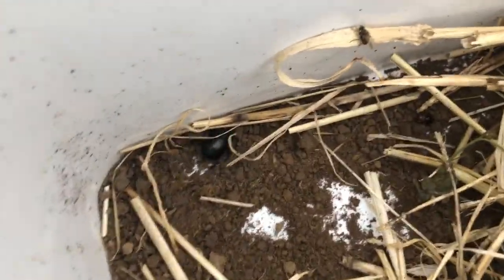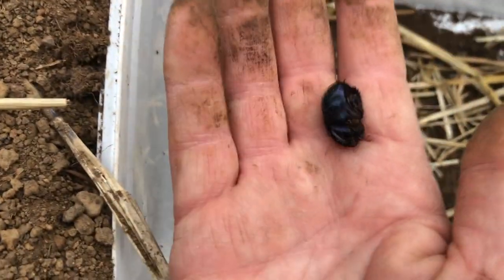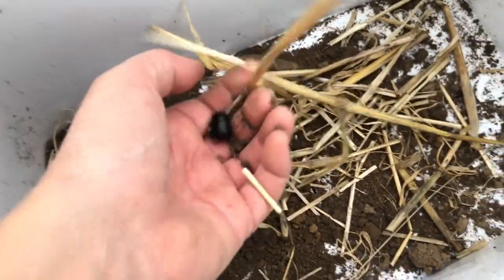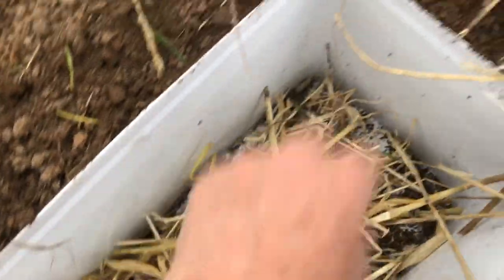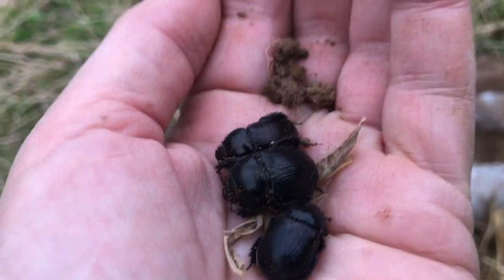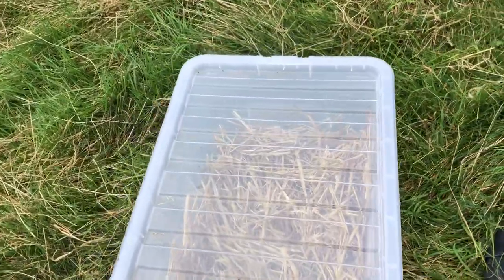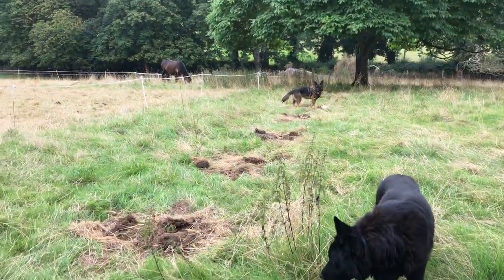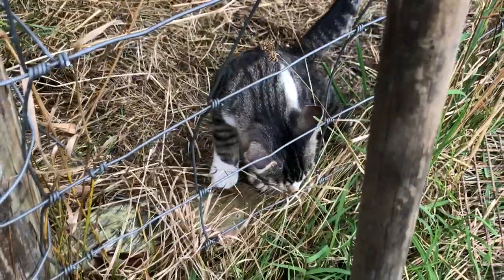Episode 4: Only 2 days trapping managed to capture 30 Dor Dung beetles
Hopefully Bruce will be happy with this number of dung beetles to start the beginning of his breeding program.